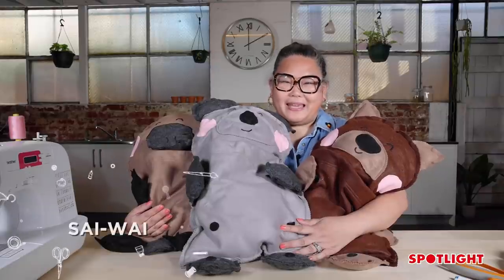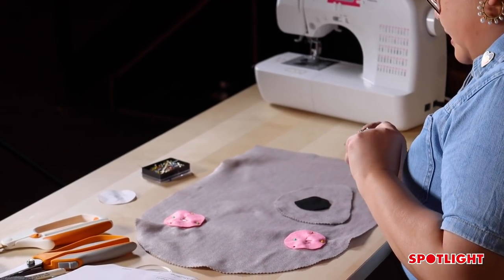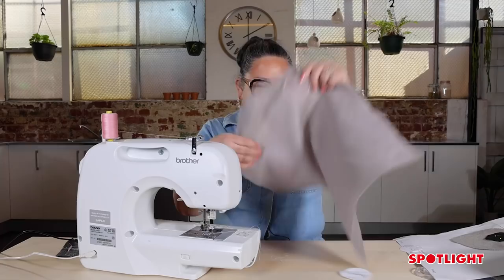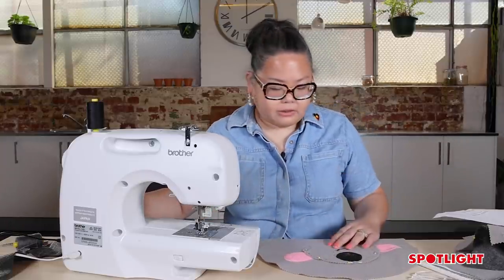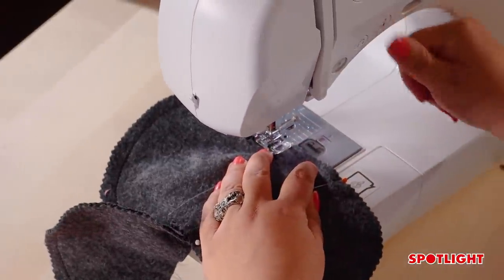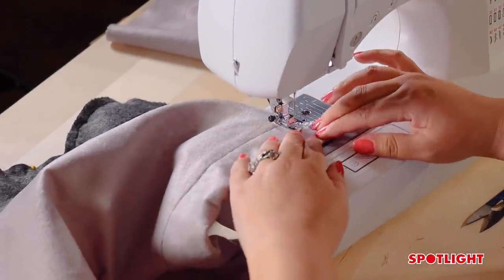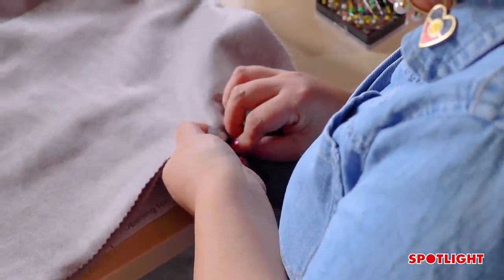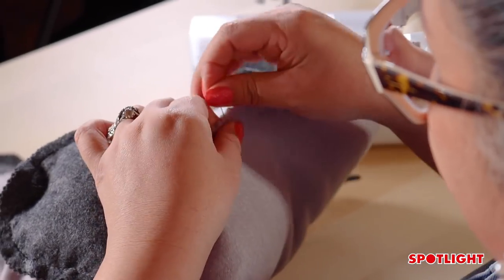How To Make a Couch Buddy | Making It Australia S1 | Spotlight Stores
Sai-Wai from Making It Australia shows us how to make her Couch Buddy project in this tutorial video!

Chapters
00:00 Intro & what you will need
01:06 Creating the face
06:42 Making the ears & paws
09:18 Stitching it together
12:43 Attaching the velcro

Quick unpick
Pearl head pins/pin cushion or pin container
Felt - 0.5 m black
Felt - 1m brown dark
Felt - 1m light brown/beige
Felt - 0.5m dark grey
Light pink felt sheet
3mm Felt - 1m light grey
Basting spray
Fabric scissors
Hobby fill or stuffing fibre
Scissors
Tailors' chalk/fabric pencil
Sewing machine
Water dissolving pen
Sewing thread in black, grey, brown & pink
Lint roller
Bobbins
Birch braided elastic approx. 10mm
Pinking shears
Loop turner or safety pin
Thread snips
Velcro dots/snap fasteners

Get everything you need to make this project at Spotlight